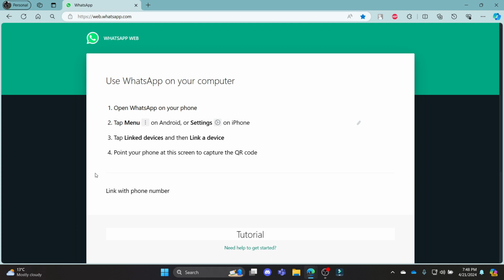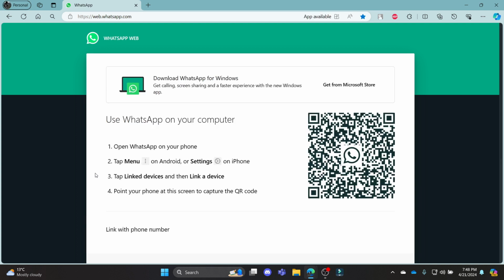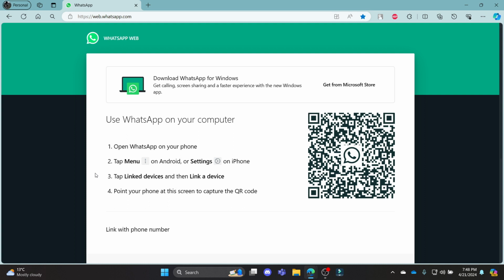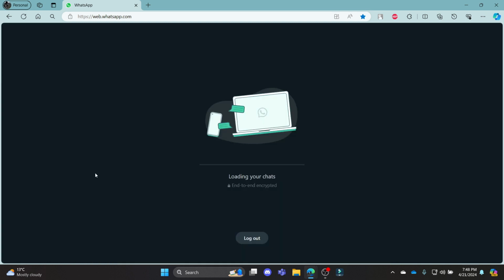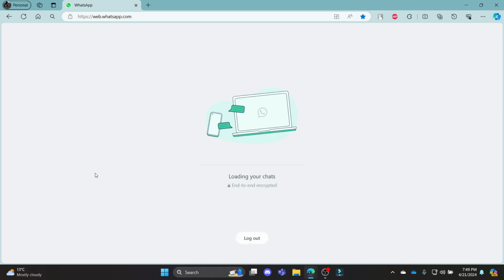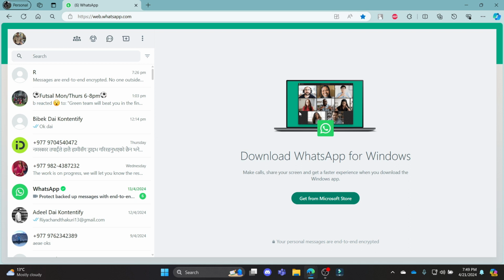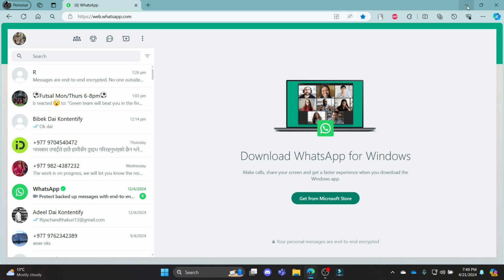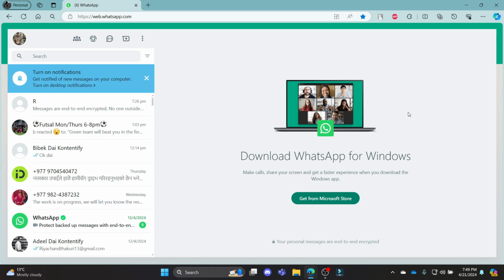How to Open Whatsapp on PC Using QR Code (2024) | WhatsApp Tutorial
Accessing WhatsApp on your PC is seamless! This video shows you how to quickly open WhatsApp on your computer using a QR code through WhatsApp Web. Ideal for chatting, sending files, and managing conversations on a larger screen.